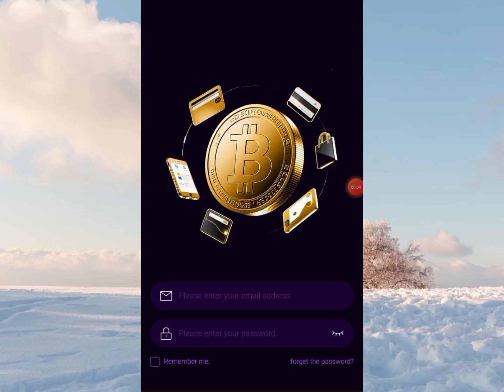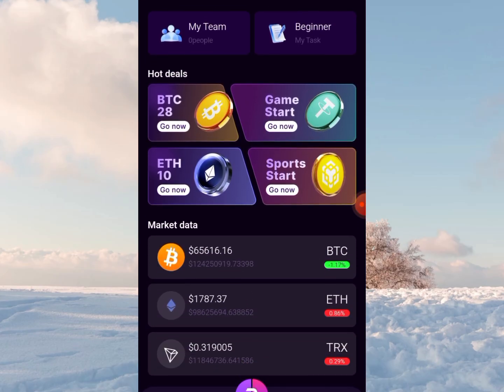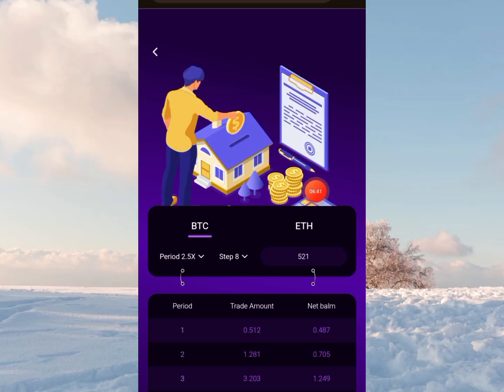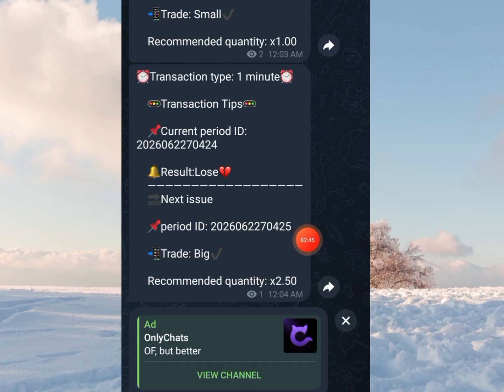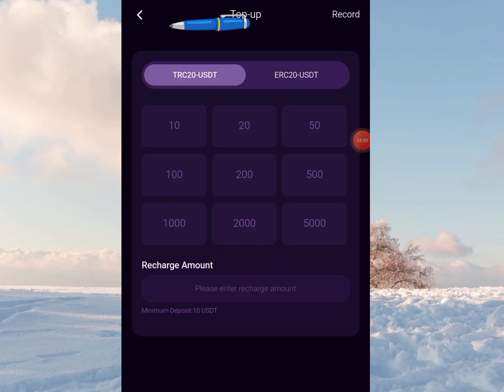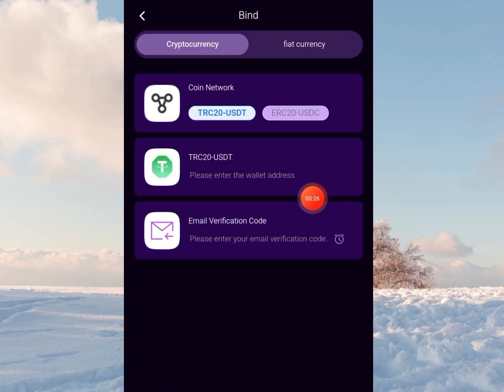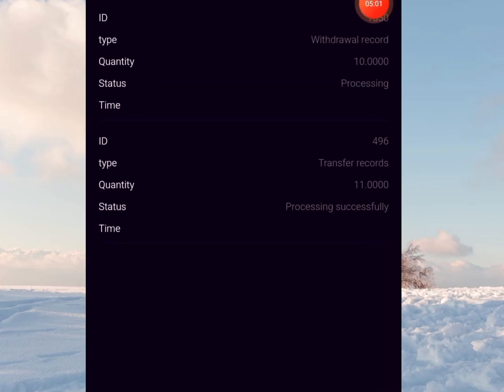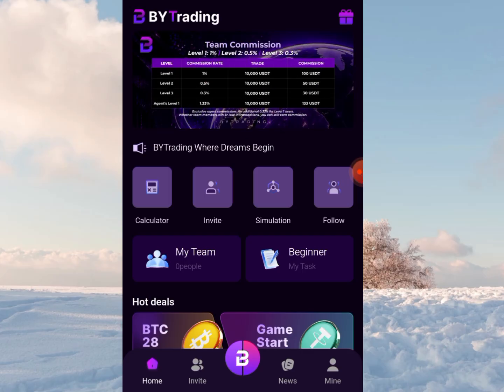ByTrading Full Tutorial 2026 Step-by-step guide for beginners. Learn trading & withdraw in 10 mins.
ByTrading Full Tutorial 2026 | Complete Beginner Guide: Deposit, Trade, Withdraw in 10 Mins

ByTrading full tutorial for beginners! In 10 minutes I’ll walk you through everything: how to create a ByTrading account, KYC, BTC 28 trading, deposit funds, use the trading dashboard, place orders, set stop loss/take profit, and withdraw safely. Perfect if you’re new to ByTrading.

TIMESTAMPS
00:00 Intro: What is ByTrading Platform
00:55 ByTrading signup + email verification
02:10 KYC verification step-by-step
03:25 How to deposit USDT/funds safely
04:40 ByTrading dashboard explained: charts, order book, balance
05:55 How to place Spot order: Market vs Limit
07:10 Stop Loss + Take Profit setup for safety
08:15 Fees, leverage + risk management basics
09:20 How to withdraw from ByTrading to wallet
09:50 Common beginner mistakes to avoid

WHAT YOU’LL LEARN:
1. How to register on ByTrading without errors
2. KYC tips so your account gets approved fast
3. Deposit methods with lowest fees
4. How to read ByTrading charts as a beginner
5. Spot trading vs Futures: which to start with
6. Stop loss setup so you don’t lose your whole balance
7. Safe withdrawal process to avoid “stuck funds”

Crypto trading is risky. You can lose money. Only trade what you can afford to lose. ByTrading features and fees can change. Start with small amounts to practice.

Safety Tips:
1. Use 2FA + strong password. Scammers target new ByTrading users
2. Only use official ByTrading website/app. Fake sites clone the login page
3. Test withdrawal with $5 first before moving large amounts
4. Never share OTP codes or screen share your account